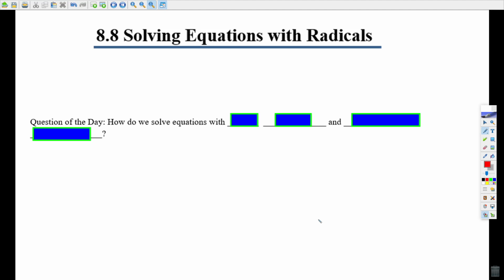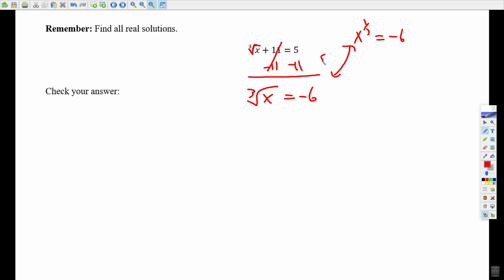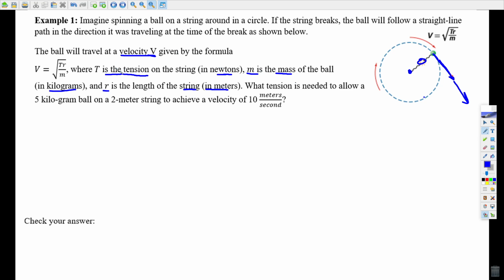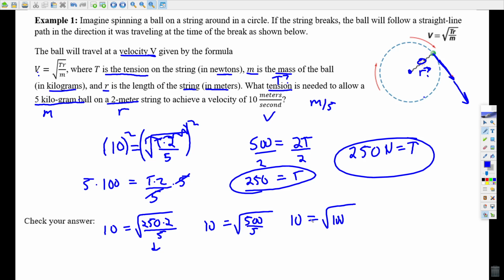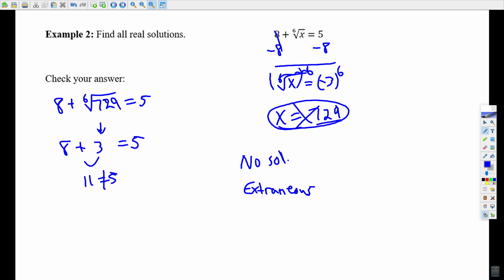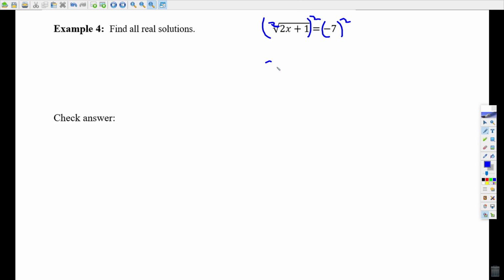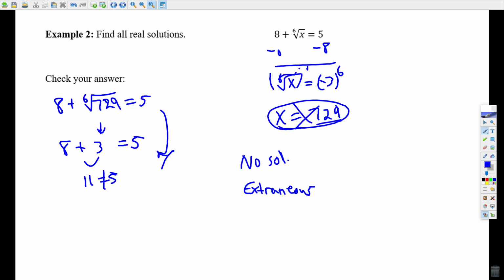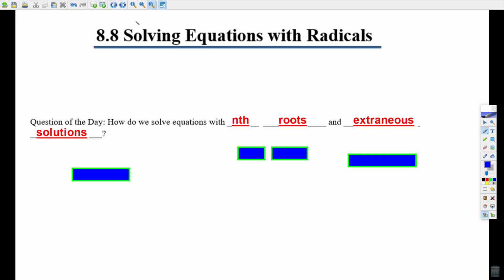8-8 Solving Equations with Radicals